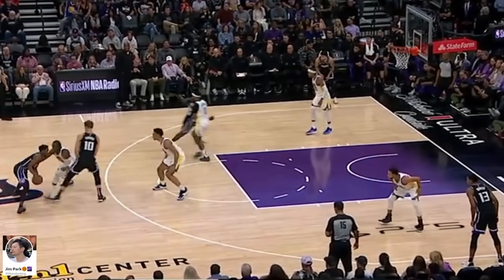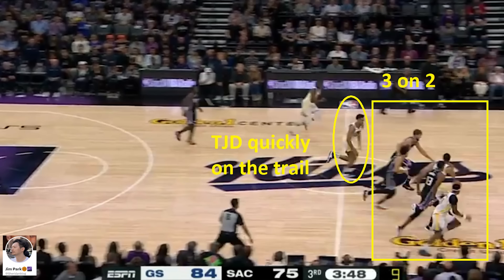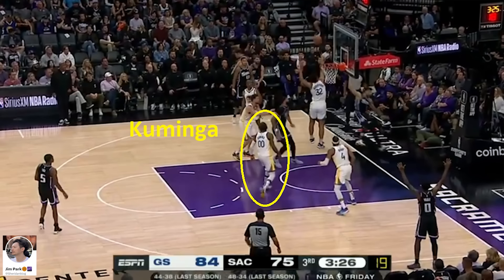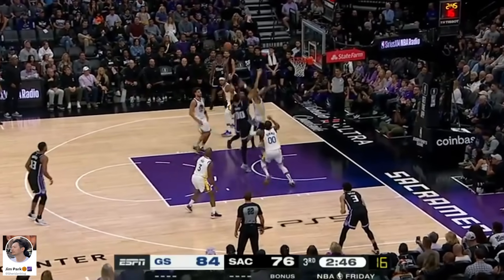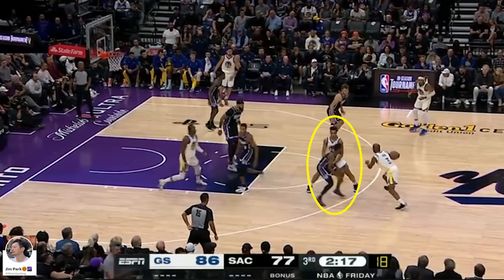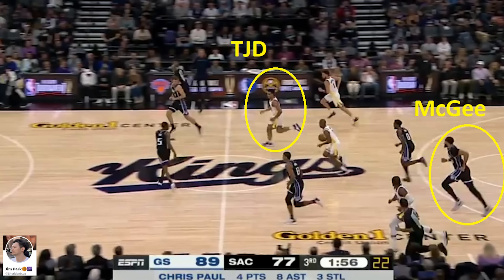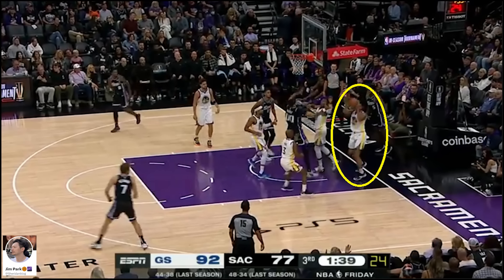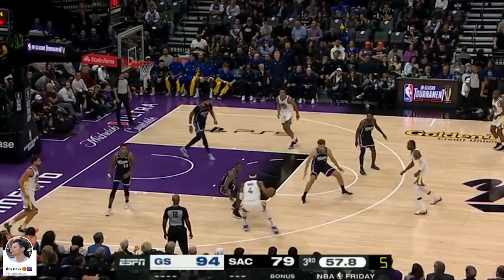FILM ROOM: TRAYCE JACKSON-DAVIS IS THE BEST CENTER IN 20 YEARS FOR WARRIORS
This video provides a film breakdown of Trayce Jackson-Davis, aka TJD, in the first NBA game of his career as a rookie against the Kings. He played a mere 5 minutes but showed everything we needed to know about the player he is going to be for the Warriors moving forward.

There's just one problem: Steve Kerr and the coaching staff haven't put him in the regular rotation despite needing his presence badly on both ends of the floor - even this game, he only got to play because Draymond was out and Dario Saric was in foul trouble.

Playing TJD rotational minutes will make the Warriors look like the best team in the league. Until then, they will continue to look like a slightly better than middle-of-the-pack team.

Mon-Wed-Thur: 6:30 PM EST
Tues-Fri-Sat-Sun: 5:30 PM EST